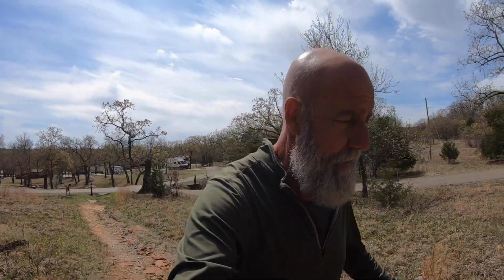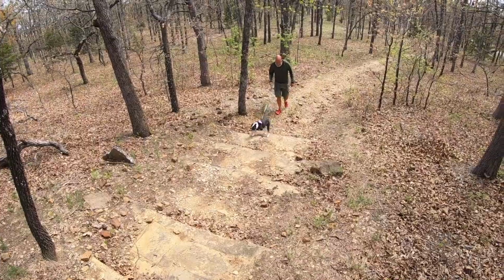Oklahoma Into Dodge City, Kansas.